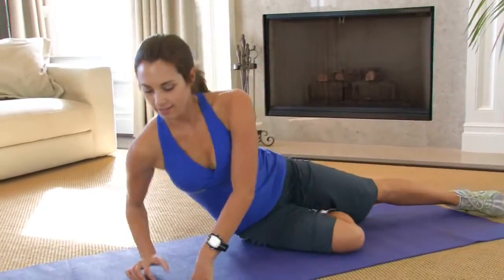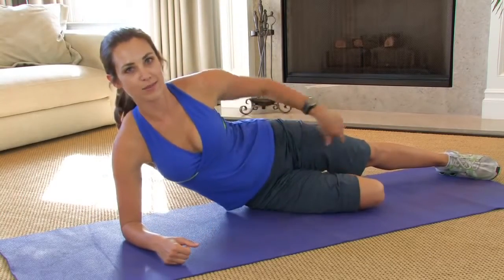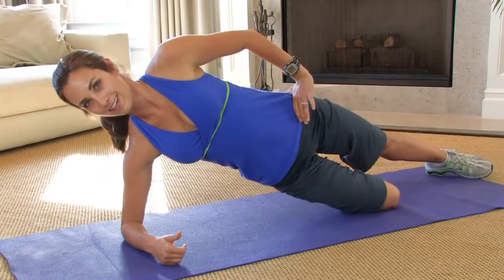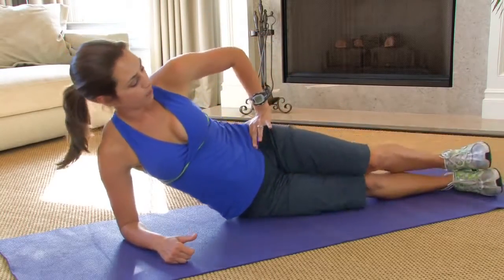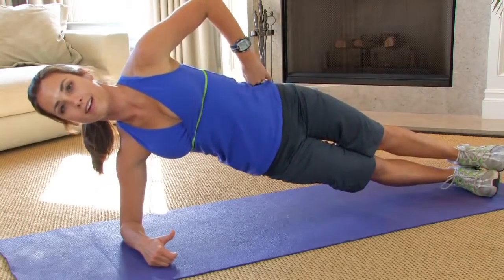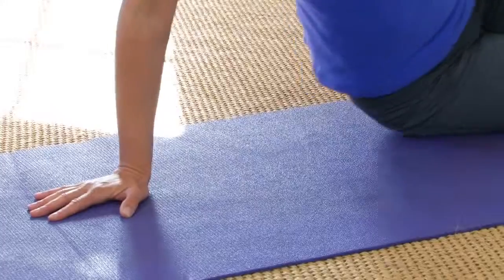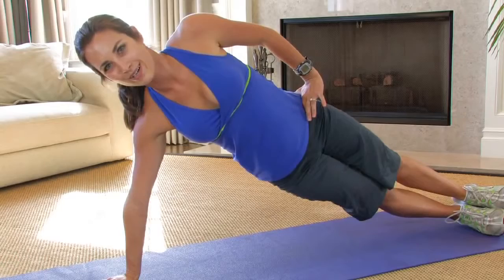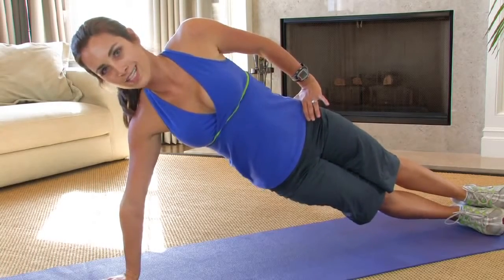Side Plank - 30 Day Fitness Challenges